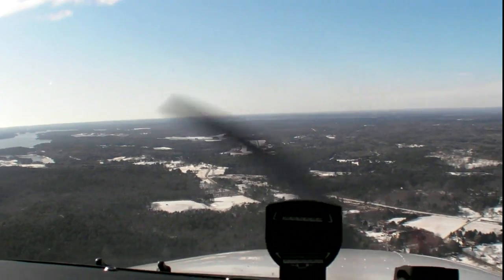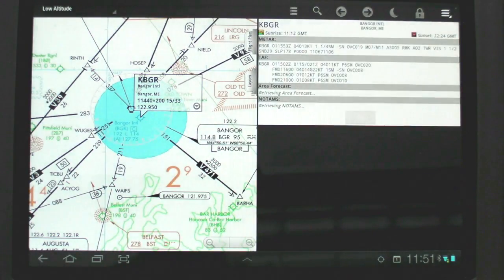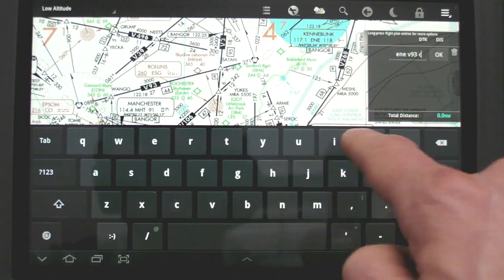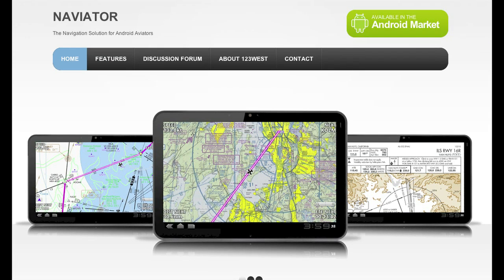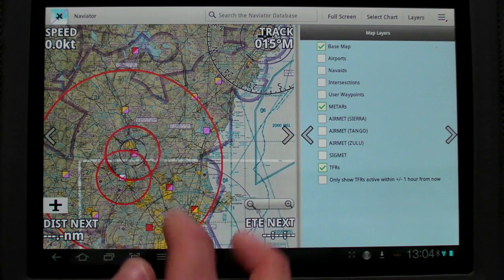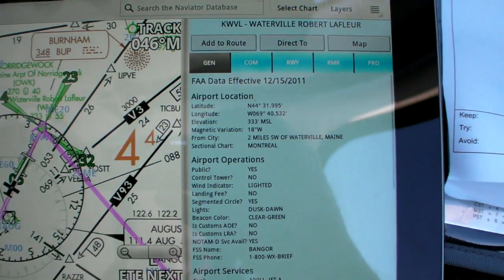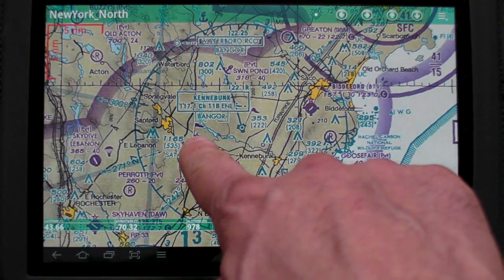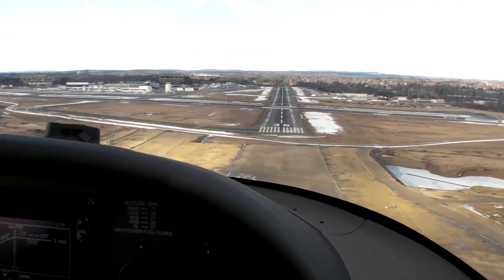Moving Map Apps for Android Tablets